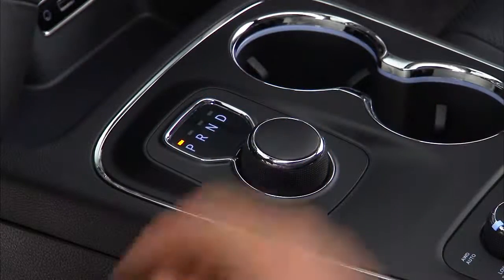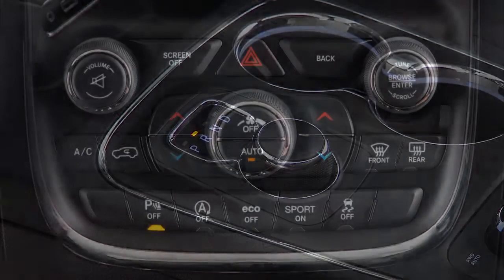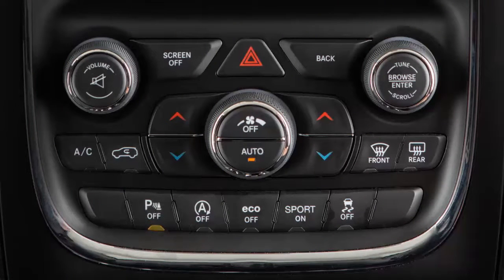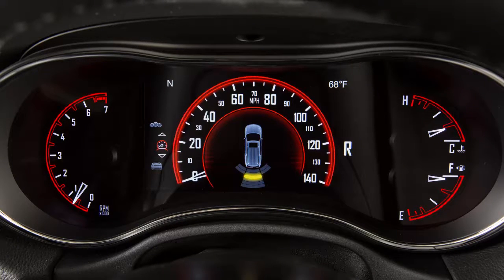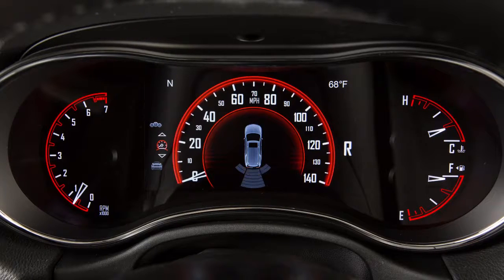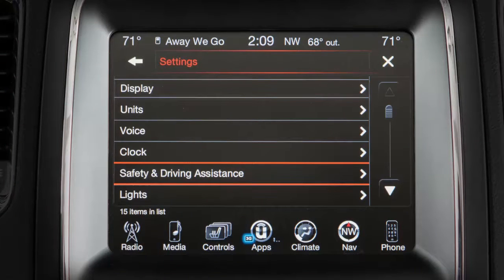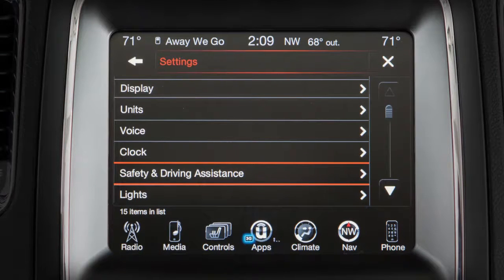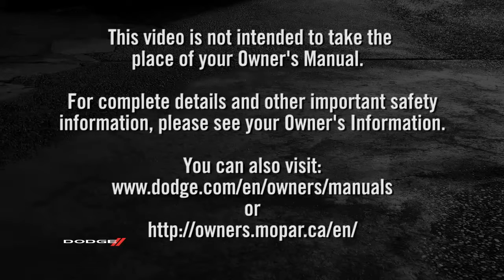ParkSense-How rear bumper sensors improve reverse parking safety in 2017 Dodge Durango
Learn how the sensor-based ParkSense Rear Park Assist feature identifies obstacles behind your vehicle for increased safety when parking your 2017 Dodge Durango. This feature will help you with reverse parking and parallel parking.